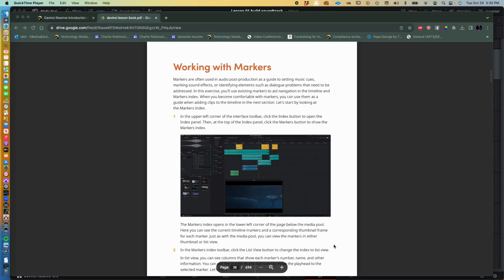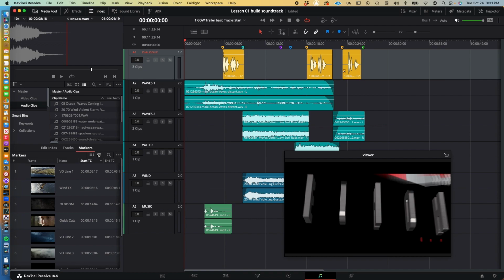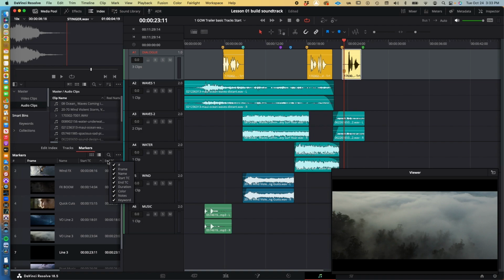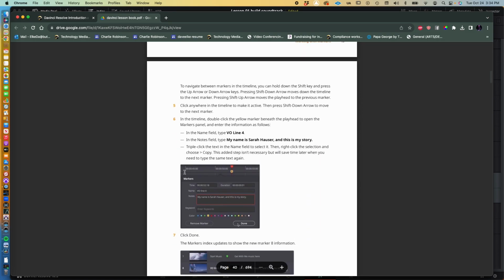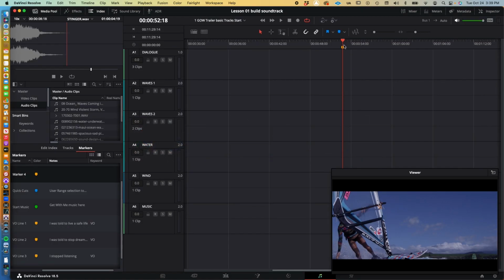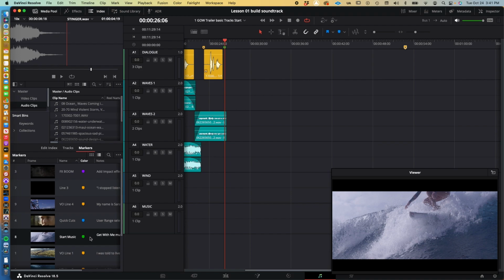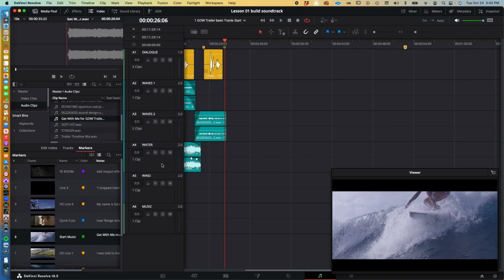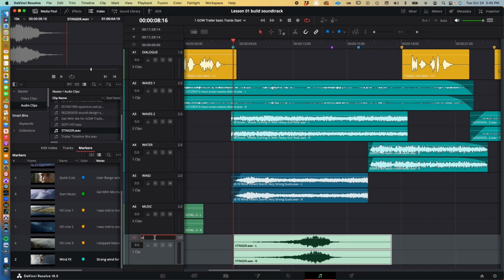5 working with markers and adding audio clips